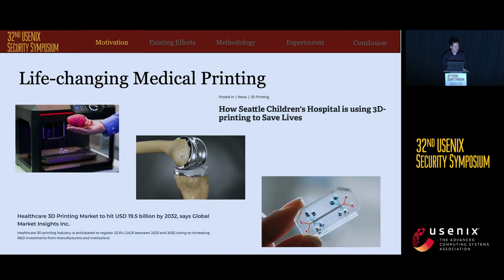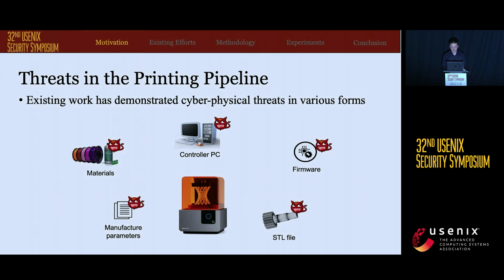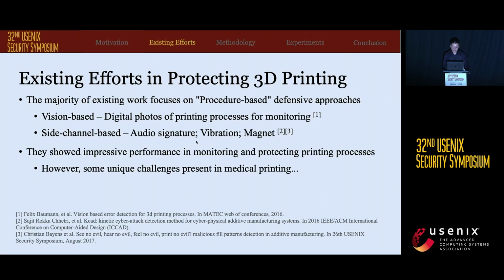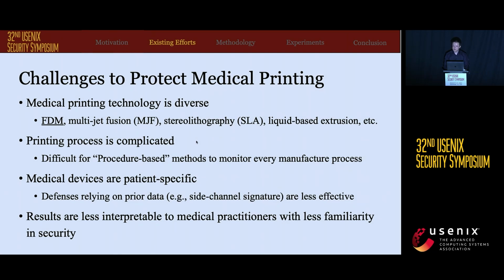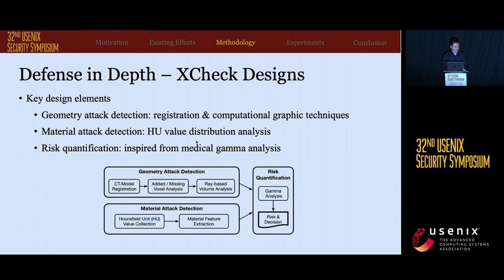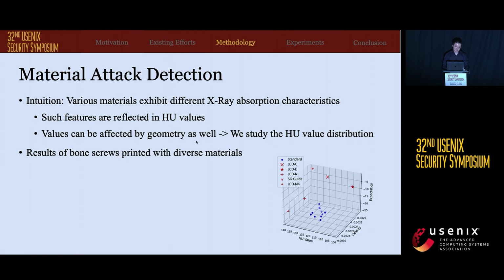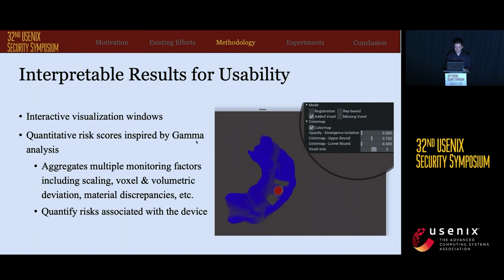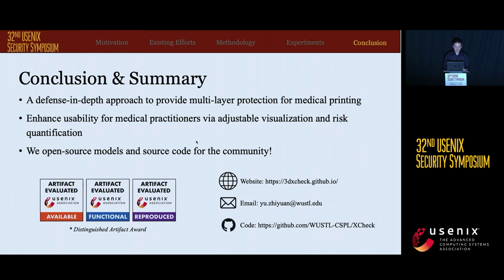USENIX Security '23 - XCheck: Verifying Integrity of 3D Printed Patient-Specific Devices via...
USENIX Security '23 - XCheck: Verifying Integrity of 3D Printed Patient-Specific Devices via Computing Tomography

3D printing is bringing revolutionary changes to the field of medicine, with applications ranging from hearing aids to regrowing organs. As our society increasingly relies on this technology to save lives, the security of these systems is a growing concern. However, existing defense approaches that leverage side channels may require domain knowledge from computer security to fully understand the impact of the attack.

To bridge the gap, we propose XCheck, which leverages medical imaging to verify the integrity of the printed patient-specific device (PSD). XCheck follows a defense-in-depth approach and directly compares the computed tomography (CT) scan of the printed device to its original design. XCheck utilizes a voxel-based approach to build multiple layers of defense involving both 3D geometric verification and multivariate material analysis. To further enhance usability, XCheck also provides an adjustable visualization scheme that allows practitioners' inspection of the printed object with varying tolerance thresholds to meet the needs of different applications. We evaluated the system with 47 PSDs representing different medical applications to validate the efficacy.